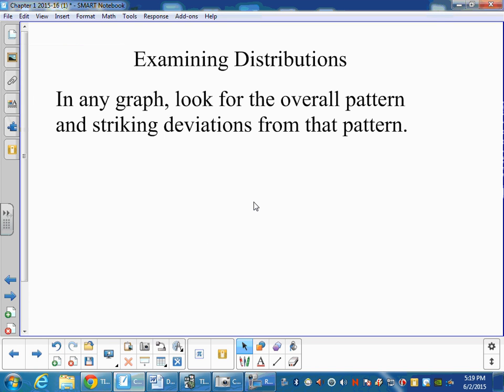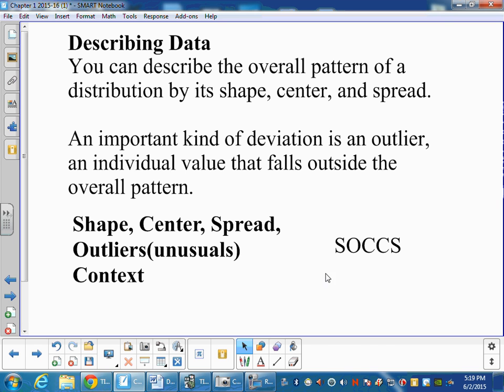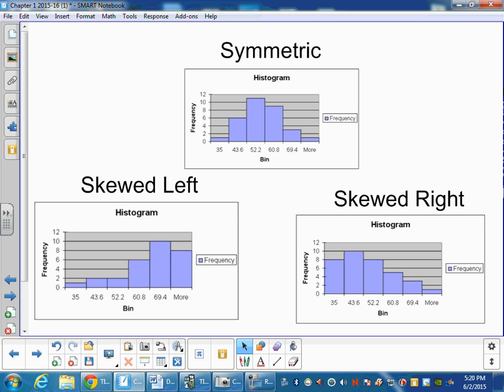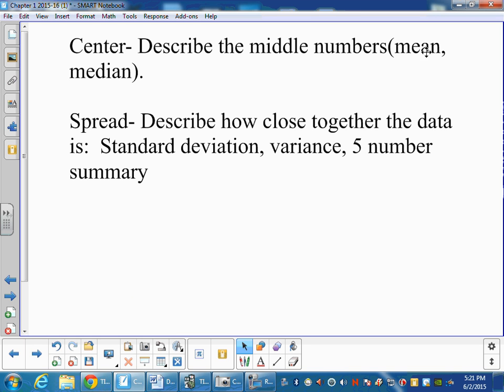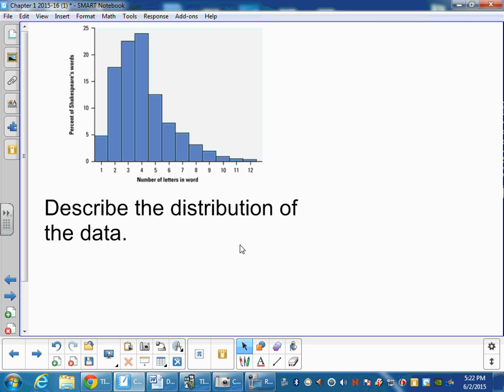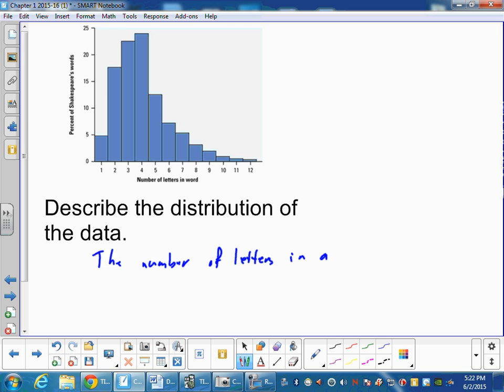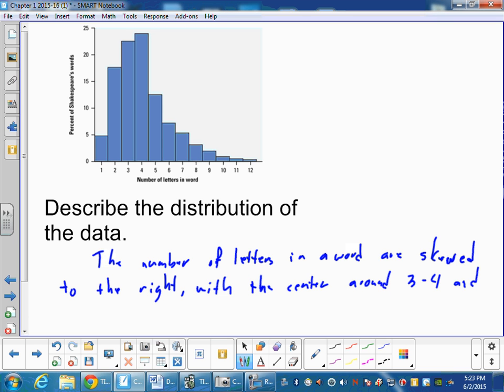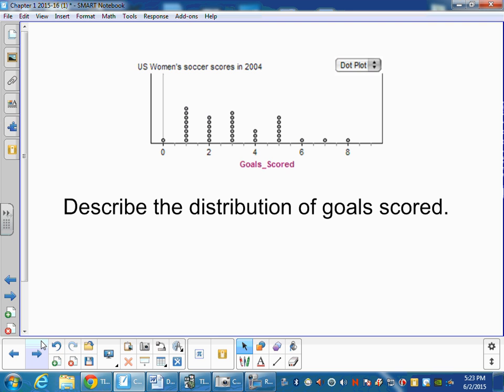AP Statistics Chapter 1 video 15 Summarizing distributions